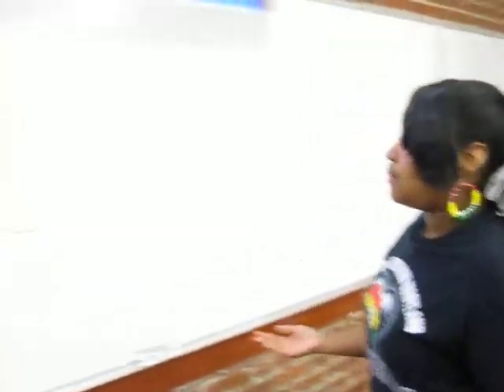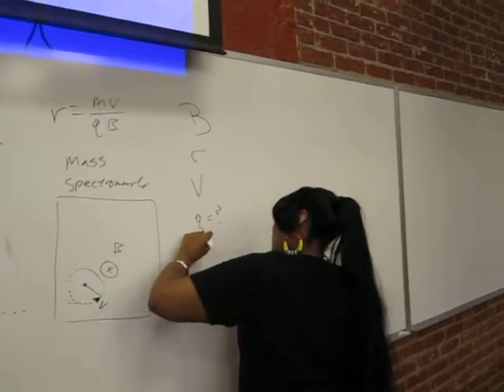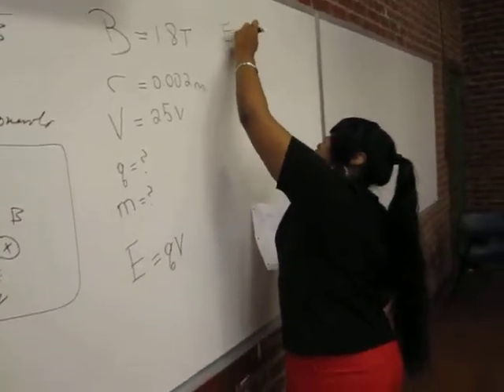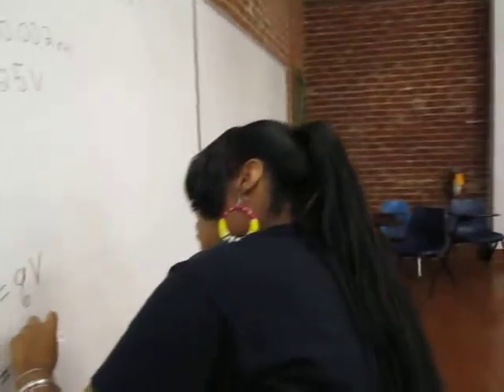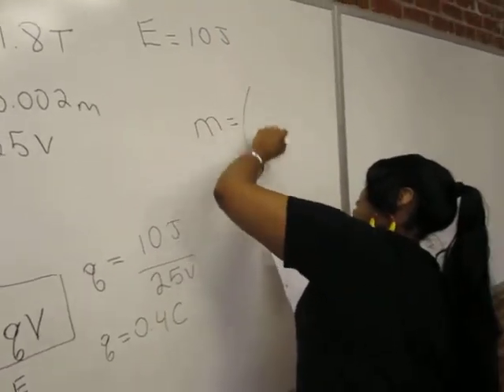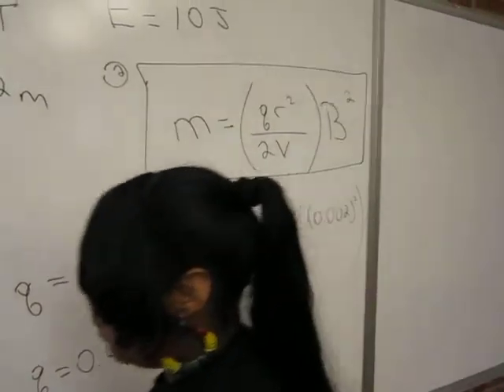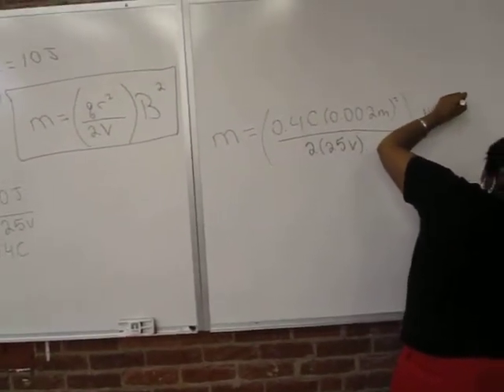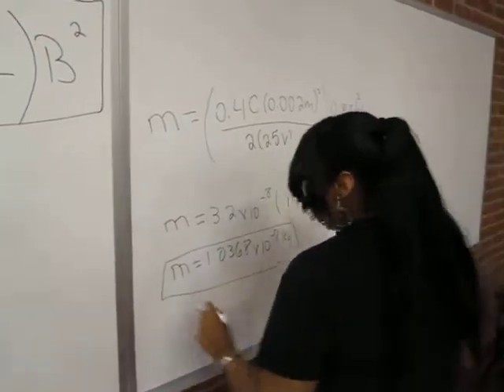Exam2-04 #1 - PHY 002 Video Project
Mass spectrometers can be used to identify unknown molecules produced in chemical reactions using B-field force principles. Find the mass of an ion if it is confined to the chamber of a spectrometer that has a uniform B-field of 1.8 T and traveling in a circle of radius 0.002 m. The particle enters the chamber with 10 J of kinetic energy gained being accelerated thru a voltage drop of 25 V.

Solution by B. Coggins